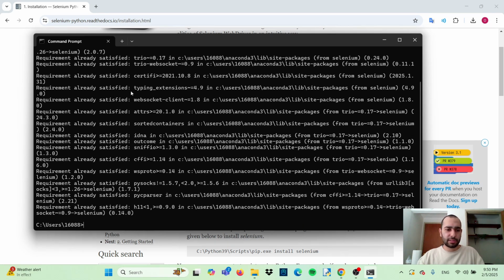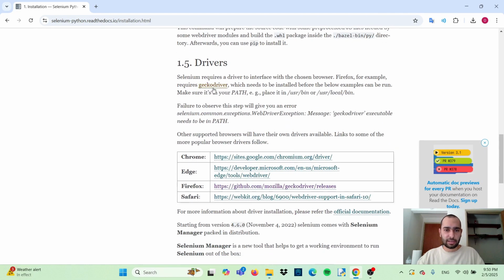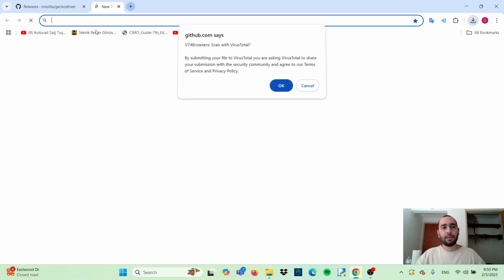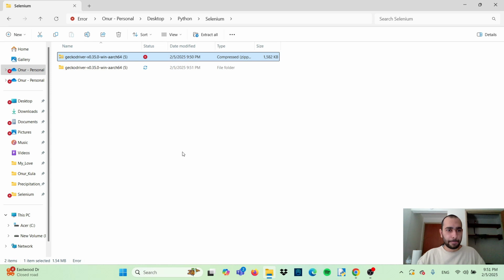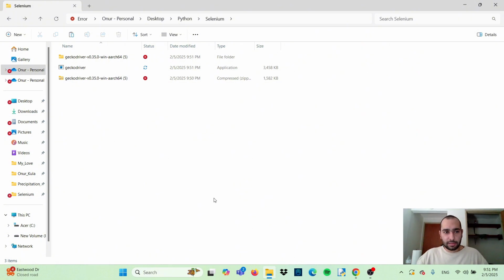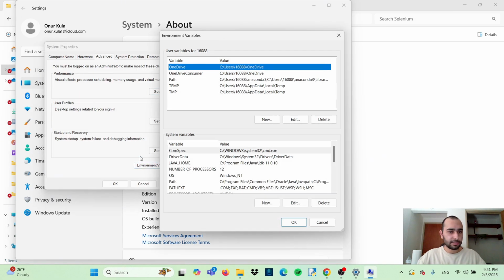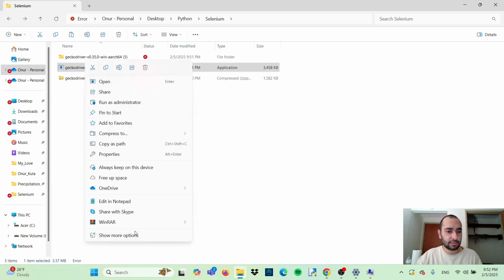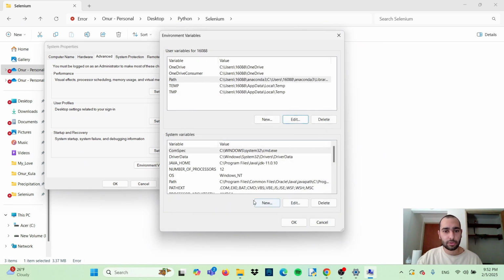How to Install Selenium in Python (2025) | Step-by-Step Guide for Beginners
Want to set up Selenium with Python on your PC? In this quick, step-by-step tutorial, I’ll show you exactly how to install Selenium in Python for 2025. Whether you're a beginner or just need a refresher, this guide will get you up and running fast!

In this video, you’ll learn:
✅ How to install Selenium using pip
✅ Setting up Python and required dependencies
✅ Verifying your Selenium installation
💡 Need More Tutorials?